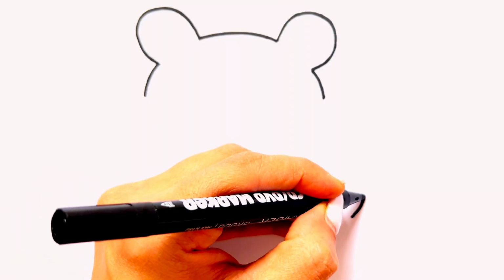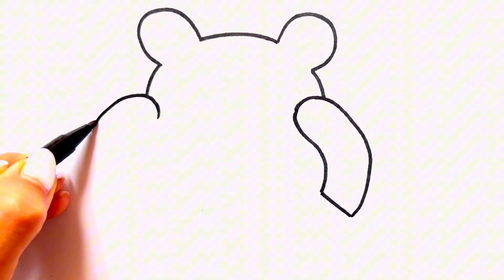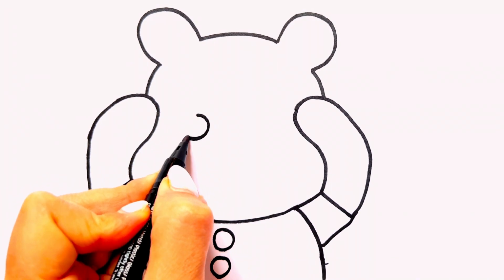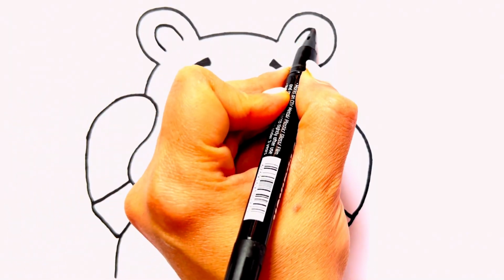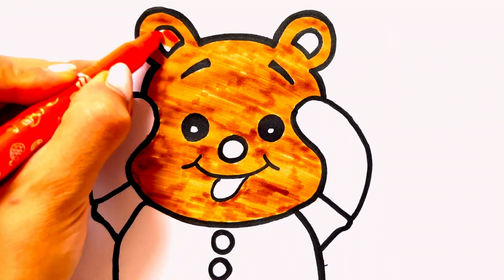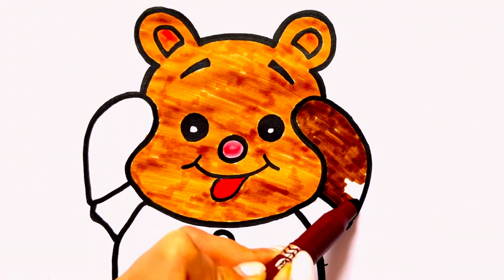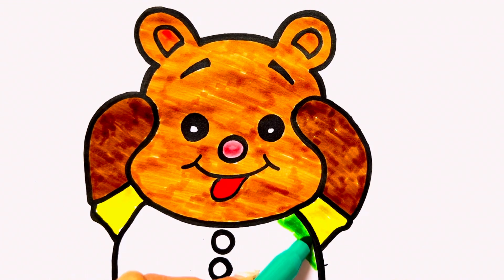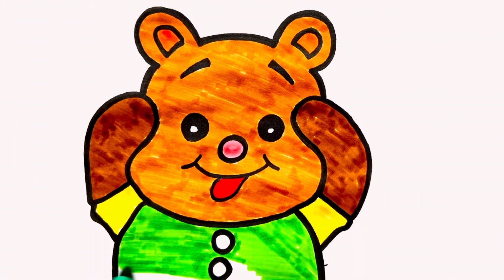Drawing and Coloring a Cute Teddy Bear 🐻🌈Drawings for Kids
Hi Everyone ,

In This Video | Show You How To Draw and Color a Cute Teddy Bear 🐻🌈 .

Follow My Step By Step Drawing Tutorial And Make Your Own Teddy Bear Drawing Easy !